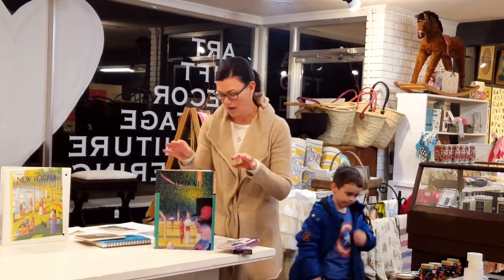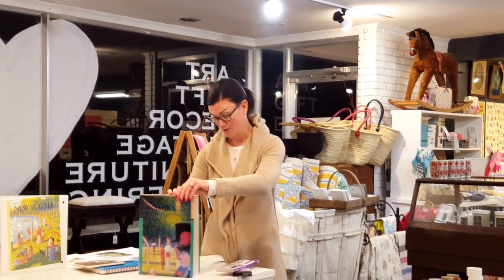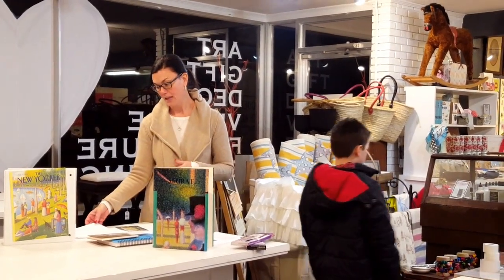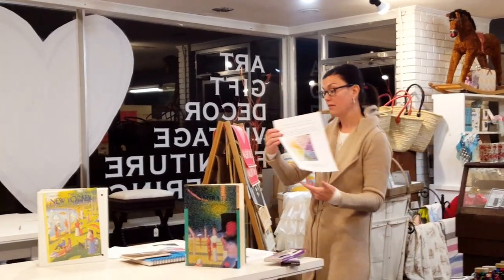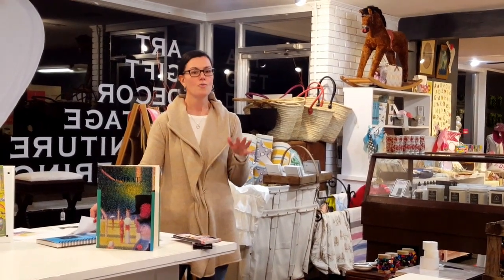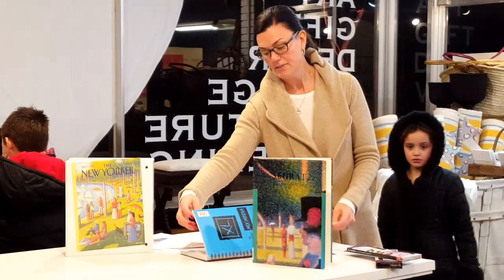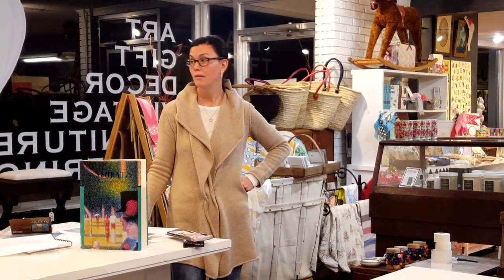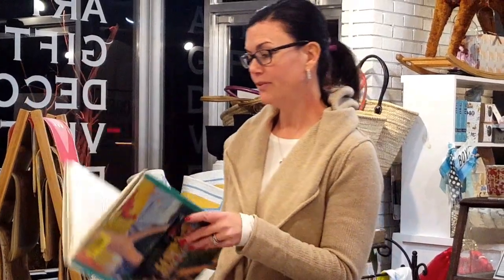20170209 Art Masterpiece Seurat Training